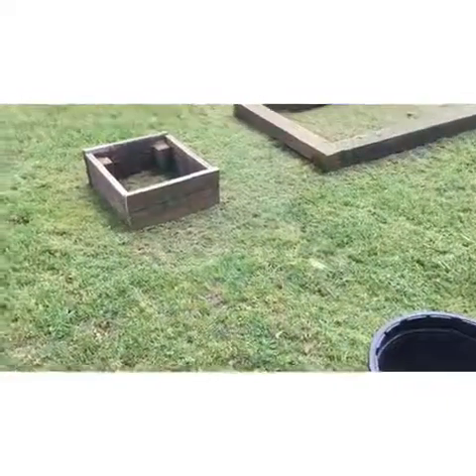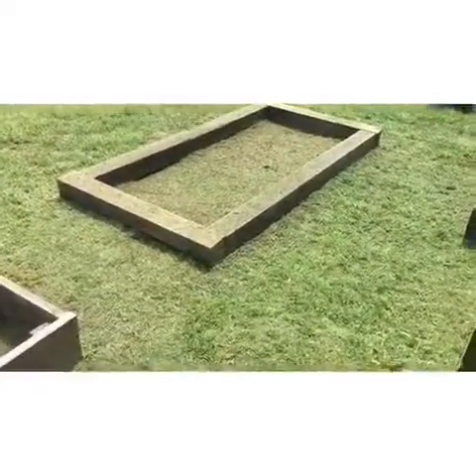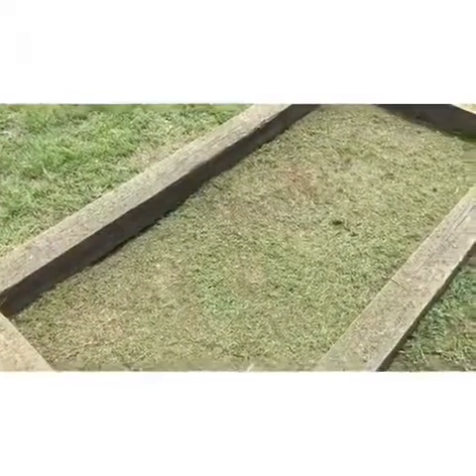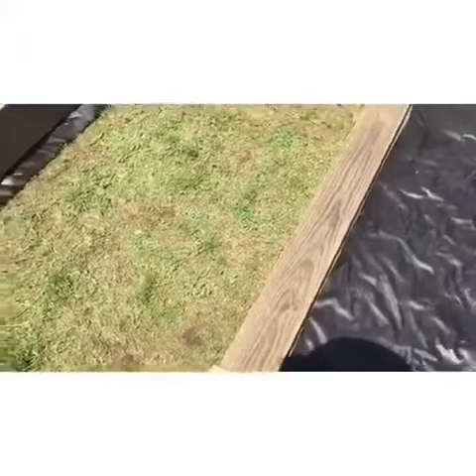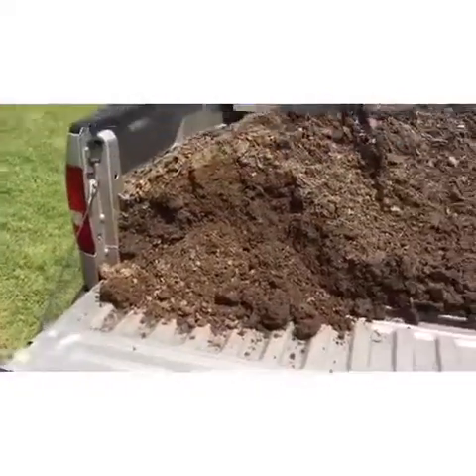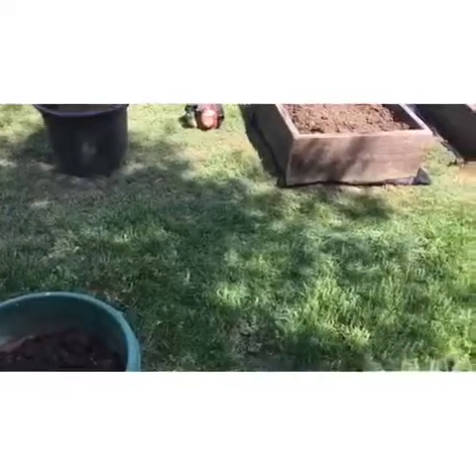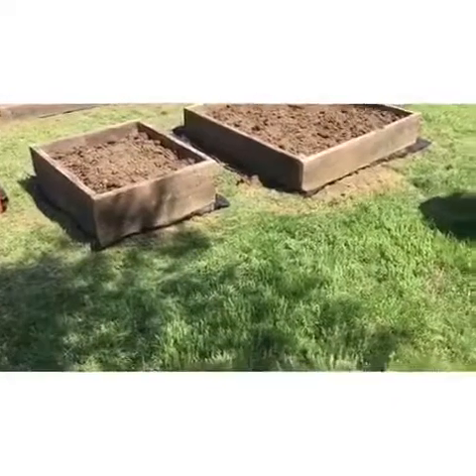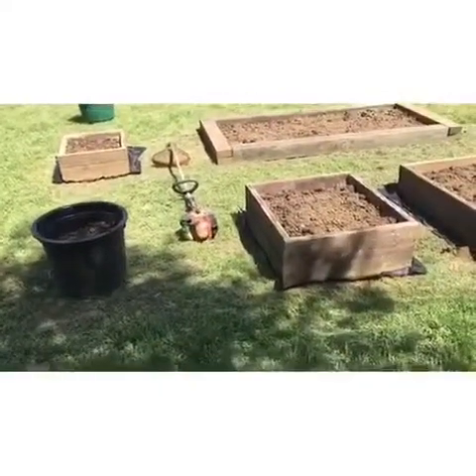Raised garden bed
Got dirt!